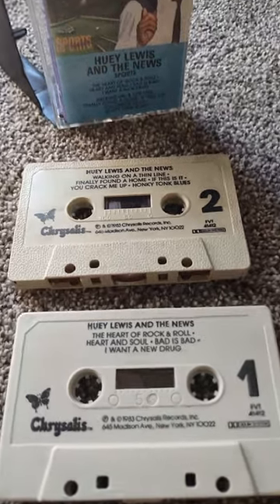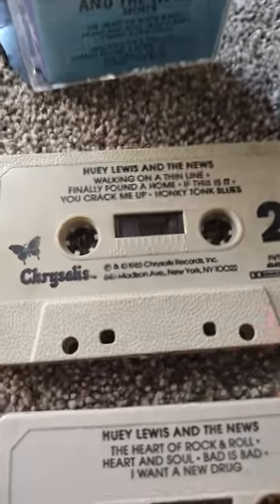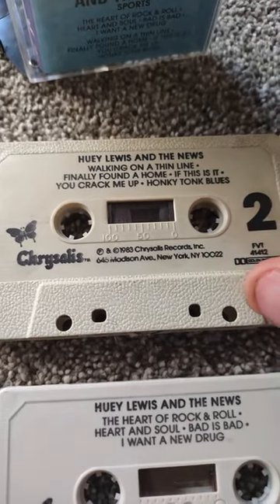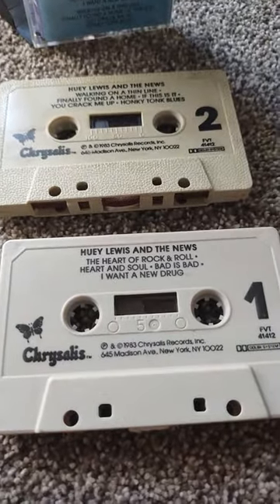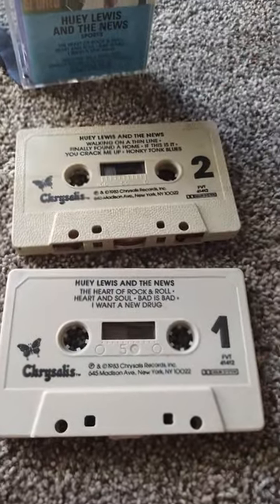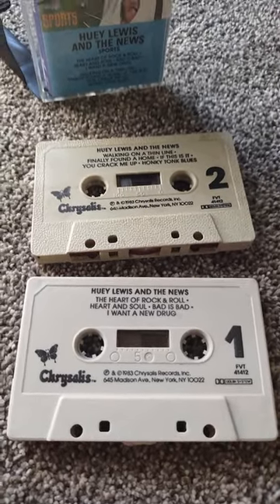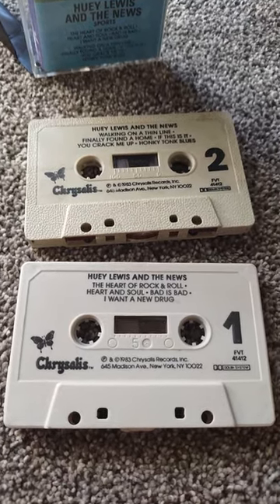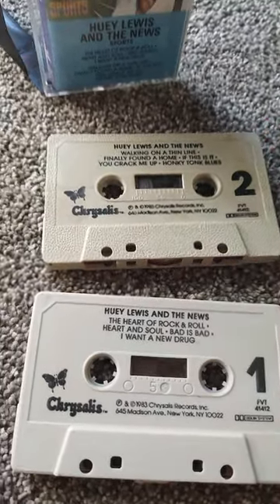2 different 80s Huey Lewis cassettes, is there a difference?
I mean actually manufactured in the 80s (most light/beige ones were, the clear shell ones are 90s).

The smooth edge ones usually run better than the rough coated ones.

Original Chrysalis ones often have issues too.